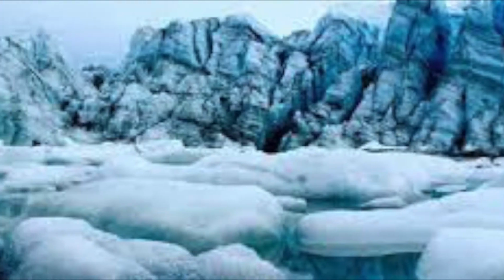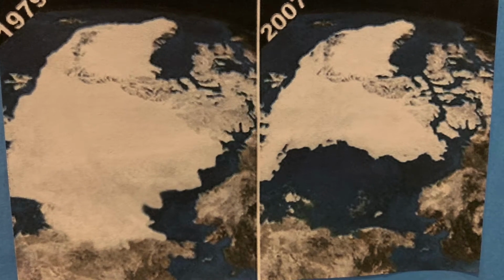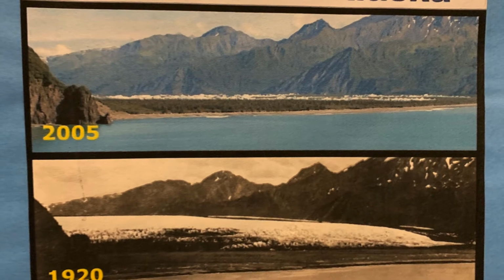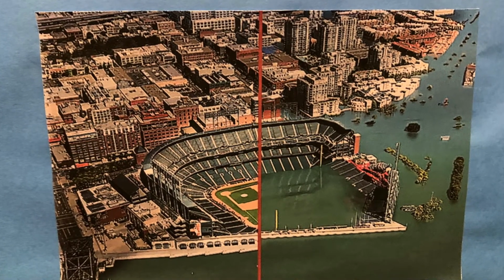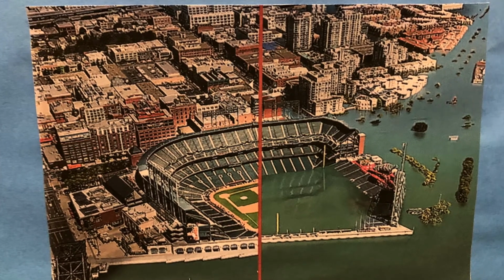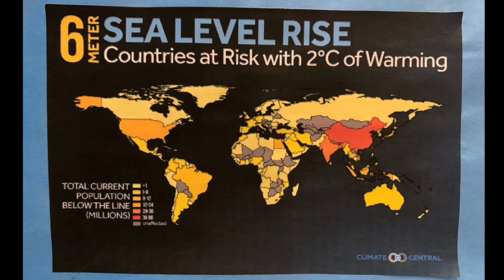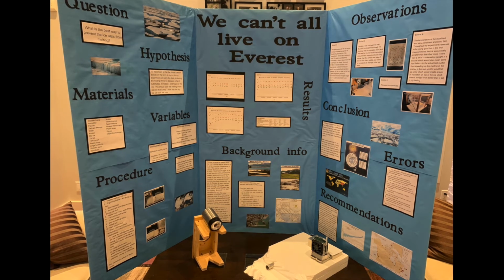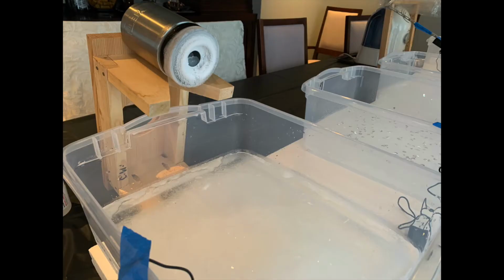Alexandra W CYSF 2021